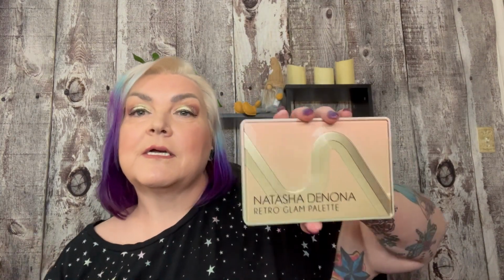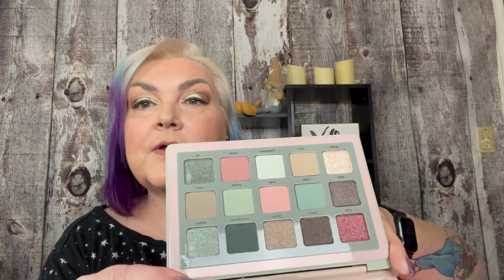Boxycharm Box 2 June 2023 Much better!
This channel brings a wide range of makeup tutorials, reviews and unboxings! I bring fun and humor to the world of Youtube! My Mercari